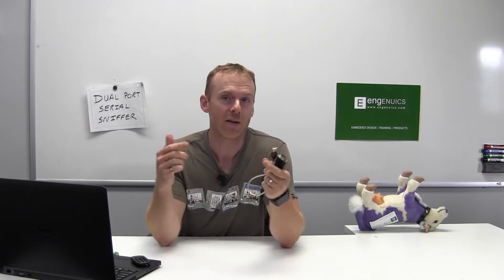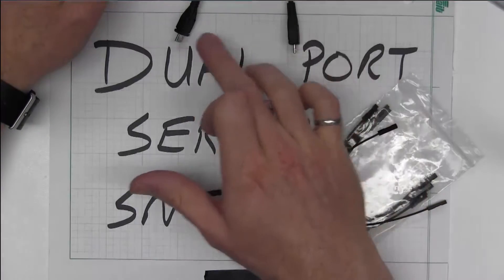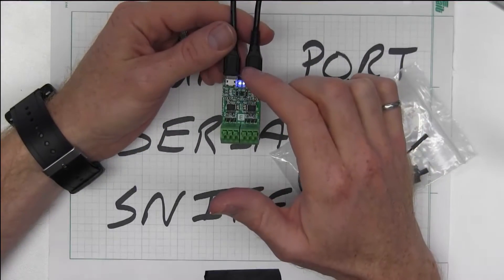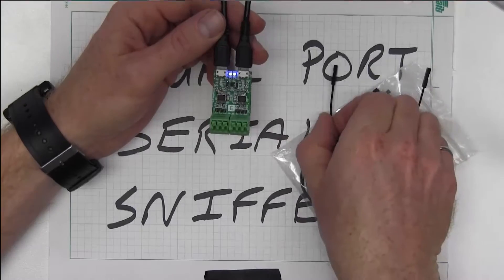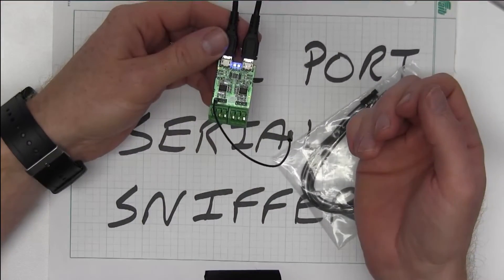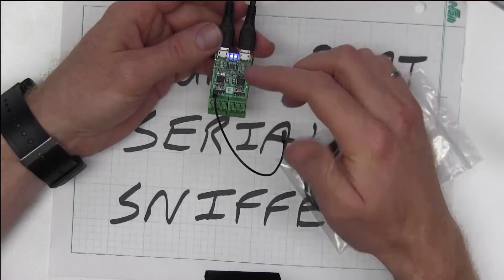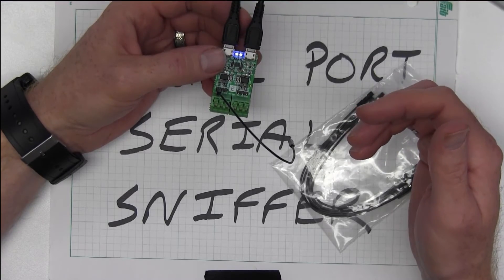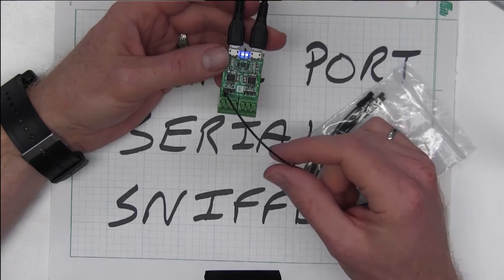Dual Port USB to Serial Sniffer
Engenuics dual port serial sniffer product demonstration